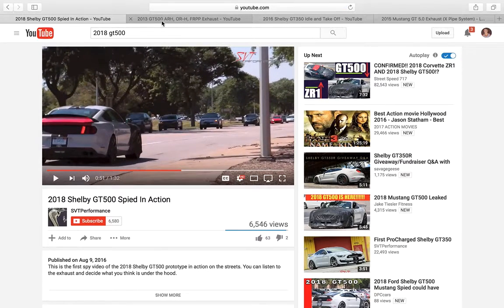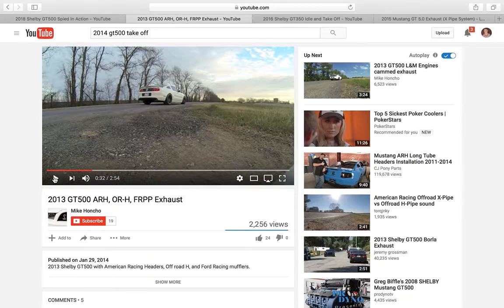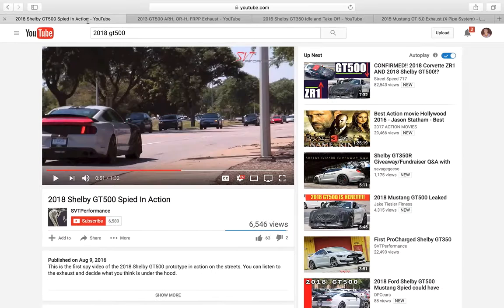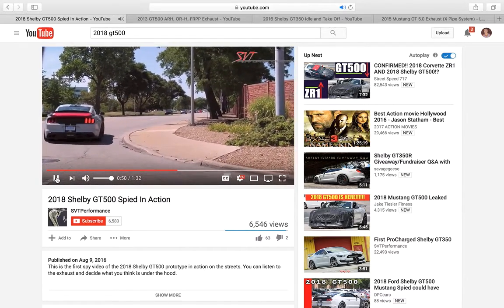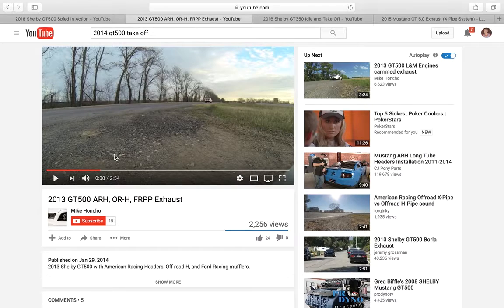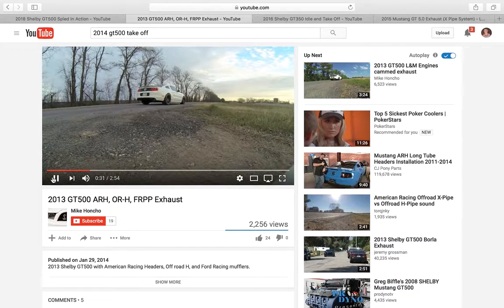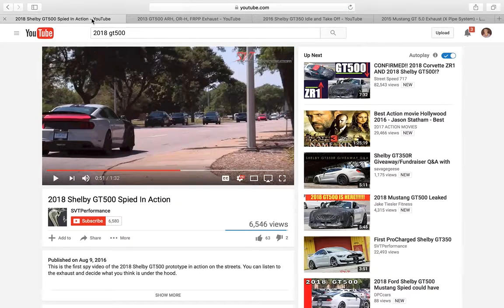2019 GT500 Engine Sound Comparison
Lets compare the engine sounds of the GT350 and the potential GT500... they sound very different IMO

Start Transforming Your Body Today With My Online Personal Training Services

Supplements and Products I Use and Recommend

Muli Vitamin
Fish Oil

Camera Gear

Canon T3i

Go Pro

Hero 5 Black

Auto Detailing

Microfiber Towels
The Absorber

Waterless Car Wash & Wax